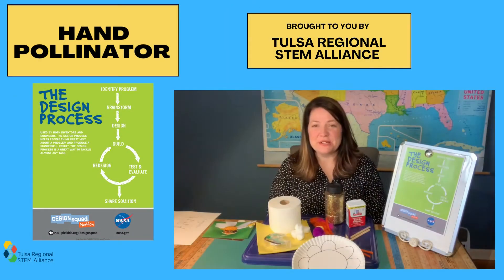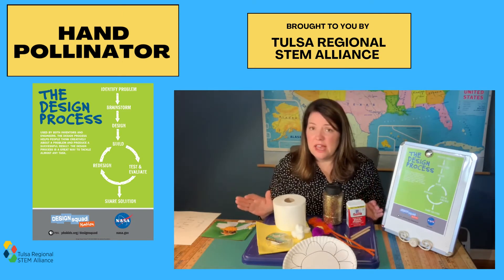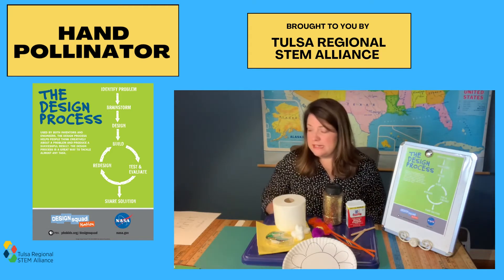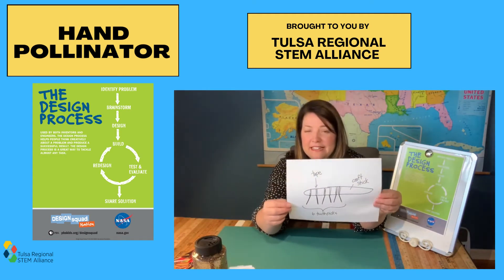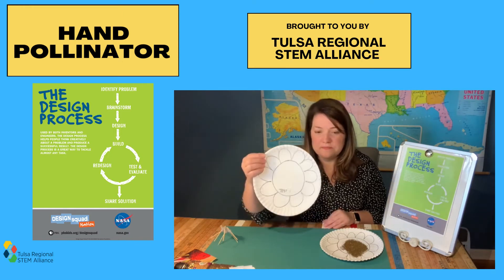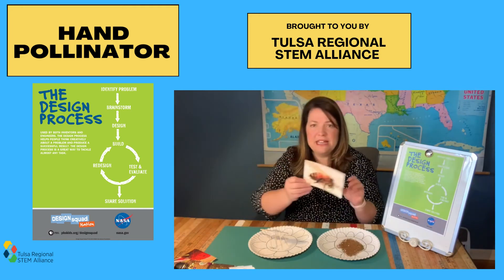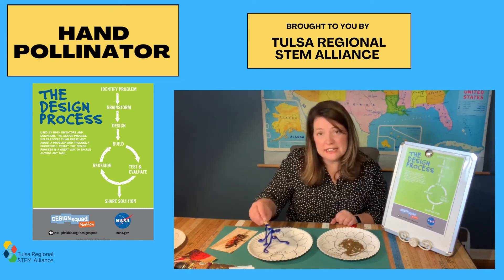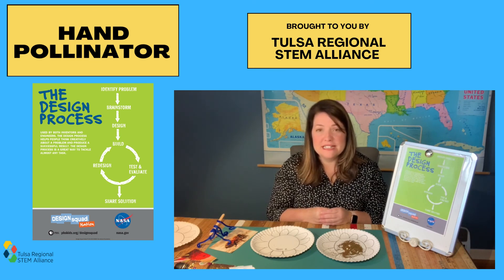Design a Hand Pollinator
Use the design process to create a hand pollinator that mimics pollinators like bees and butterflies